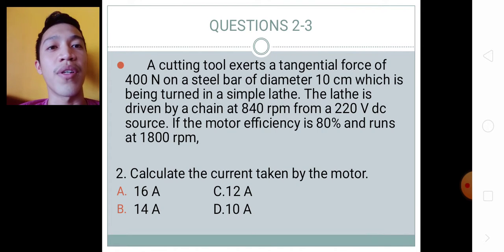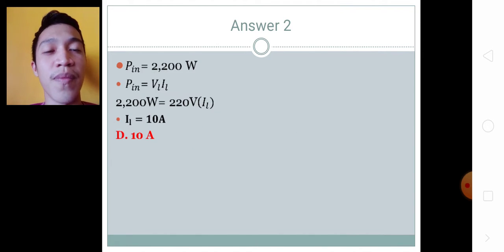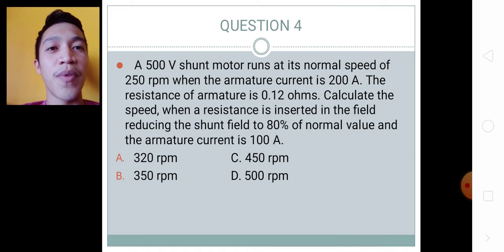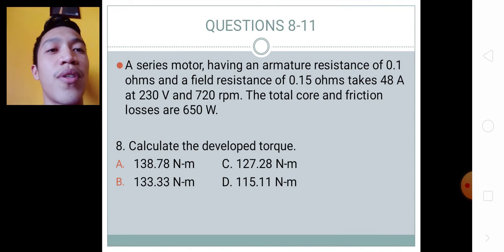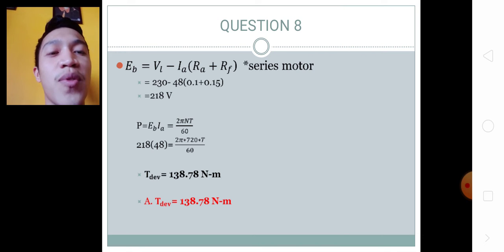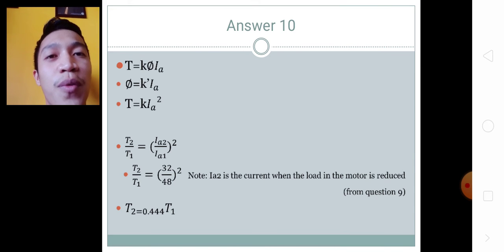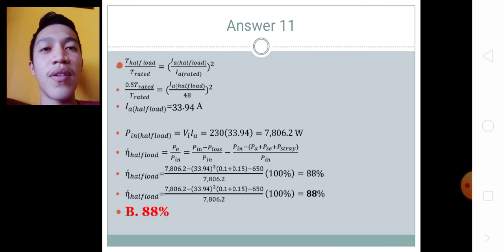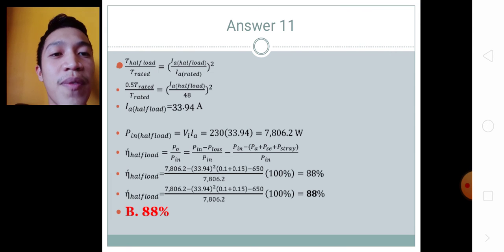The Final Countdown!!!!!